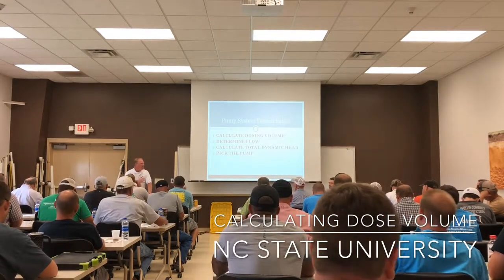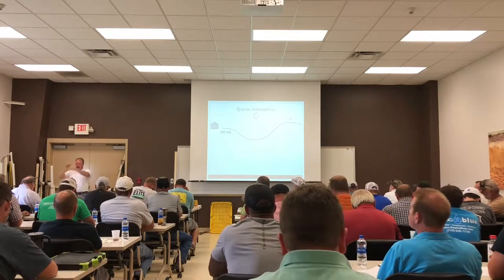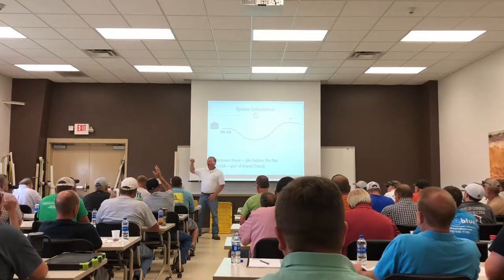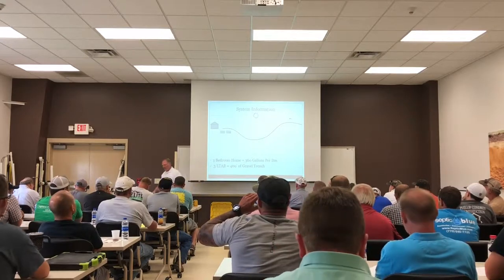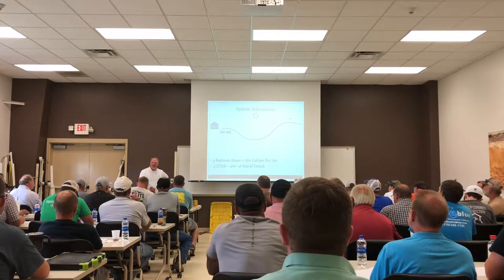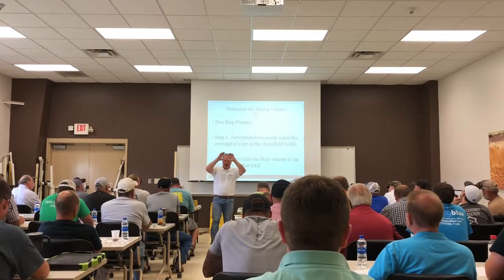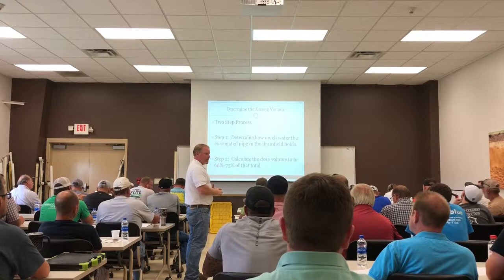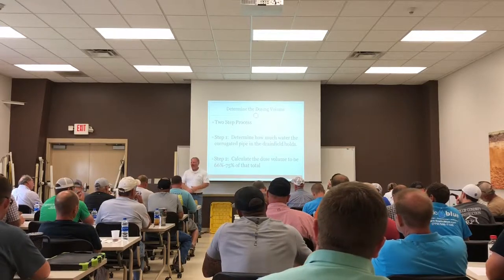Septic Systems: Calculating Dose Volume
Jonathan Godfrey of Infiltrator Water Technologies discusses how to calculate dose volume on a pump system at NC State University.